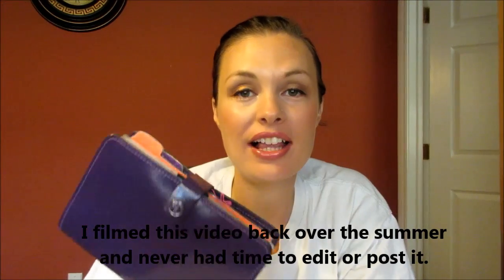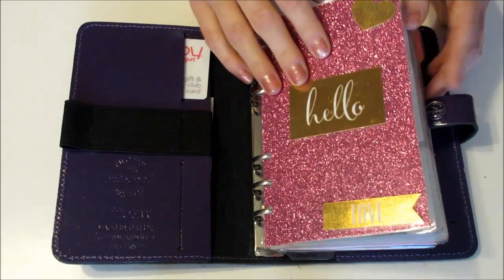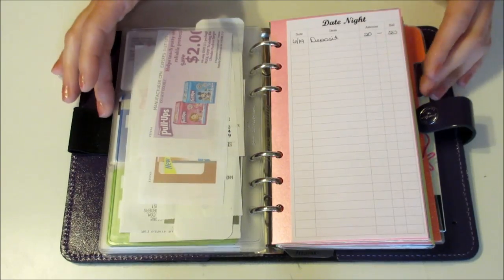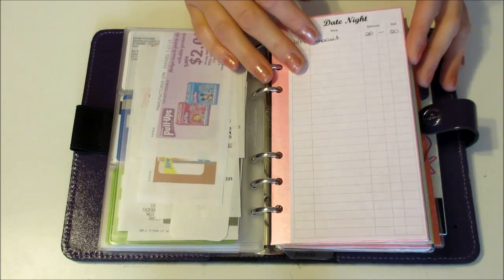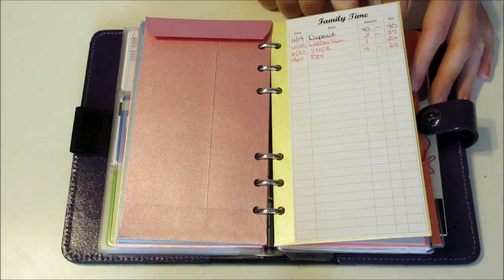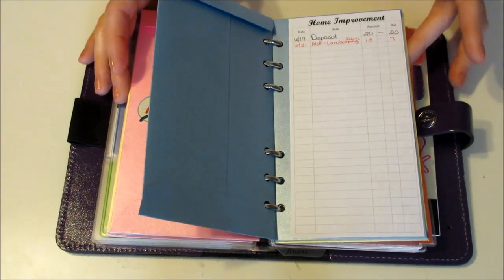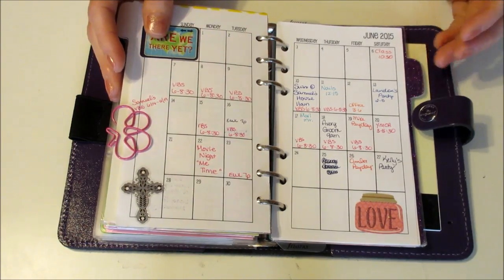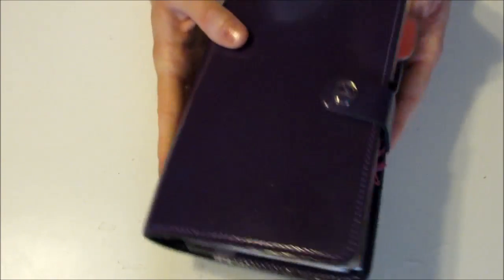My Filofax/Dave Ramsey Envelope System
I use a personal size Filofax as both a wallet and envelope system.  If you'd like to find out more about the Dave Ramsey system go

Good nutrition is the foundation to any wellness journey! Learn how to bridge the gap between the foods you eat and the foods you SHOULD eat

Check out vitacost to purchase coconut oil, MCT oil, stevia, protein powder at more. This link will get you $10 off your order of $30 or more and shipping is super fast!

Interested in losing weight?

Essential oils can help your mood/emotions SO much when it comes to weight loss.  It's important to use high quality essential oils!

Would weekly menu plans with 3 meals a day plus a snack help you?  I offer weekly menu plans with shopping lists, plus perks for my patrons!

Save some MORE money on your Vitacost order and on so many other things you order online! Sign up for Ebates today! (I've gotten back almost $500!)